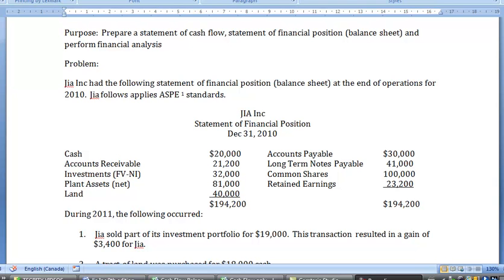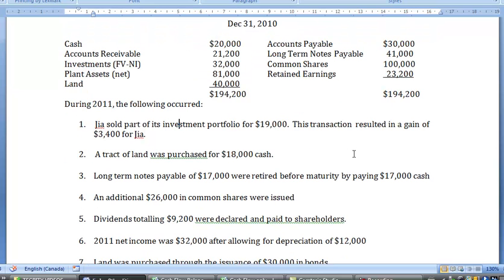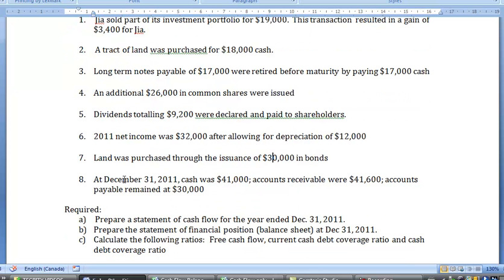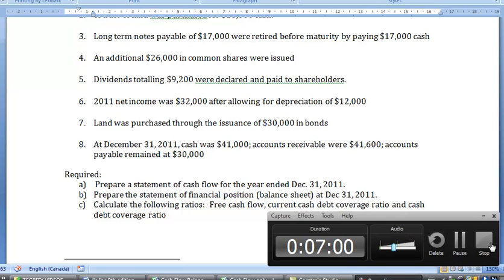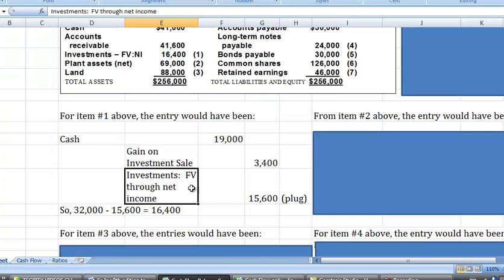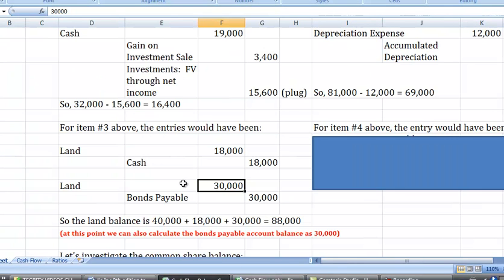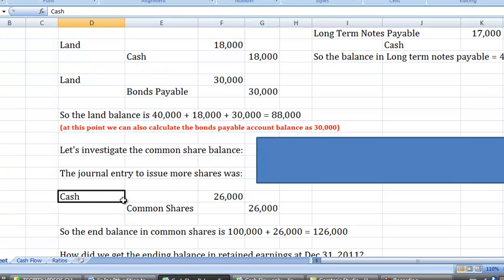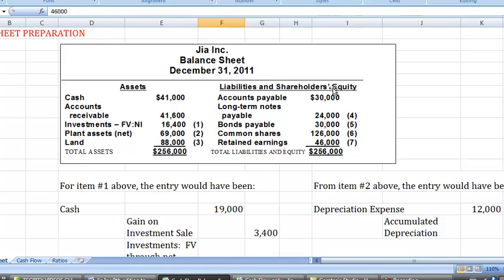Statement of Financial Position